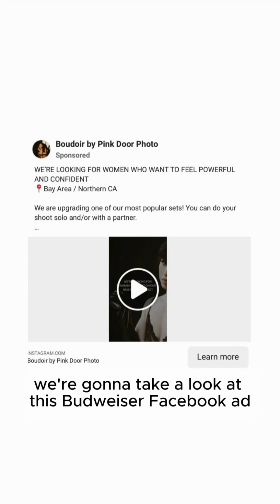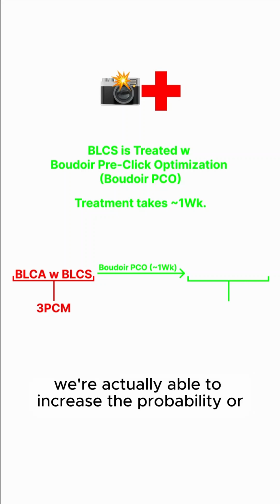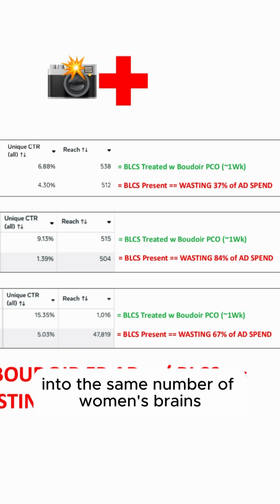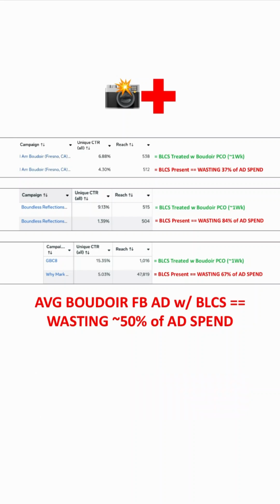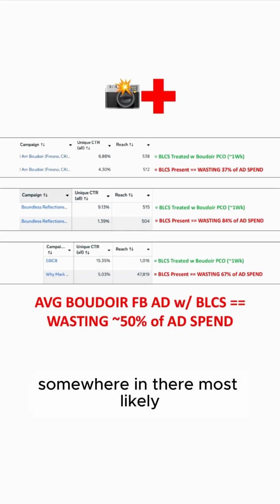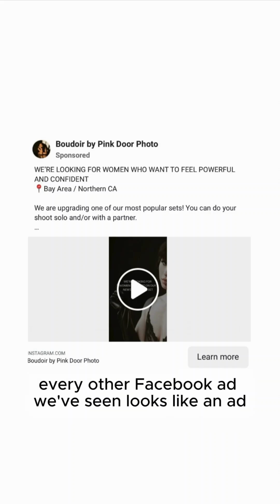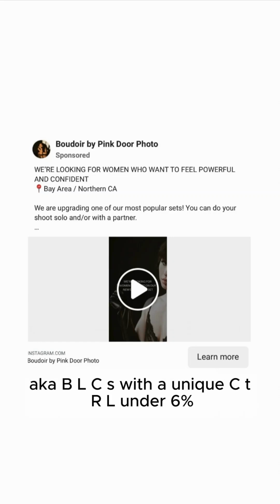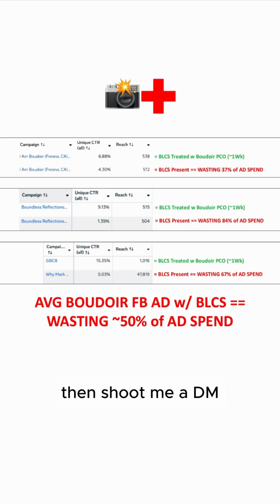Boudoir Facebook Ads That Enter The Feed Looking Like Every Other Boudoir Facebook Ad In It